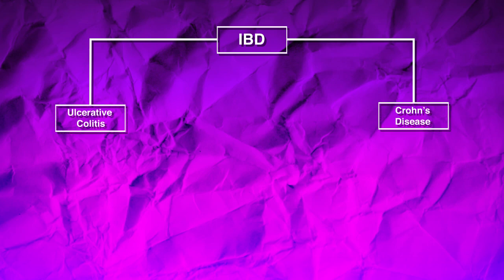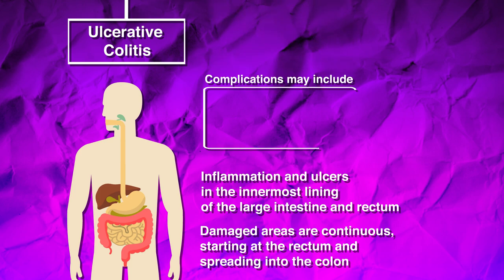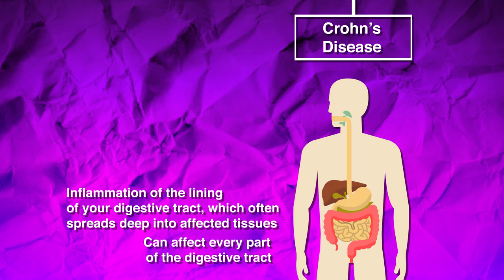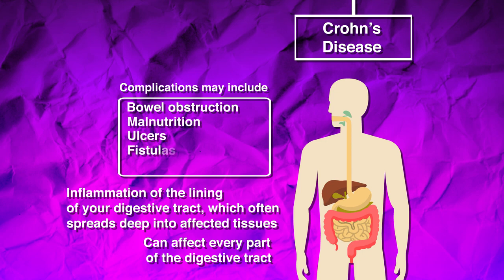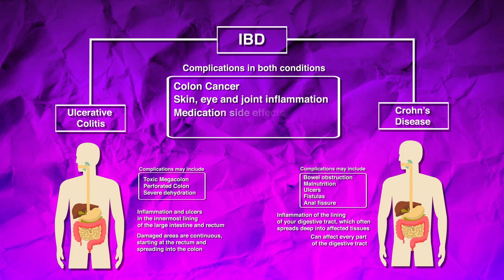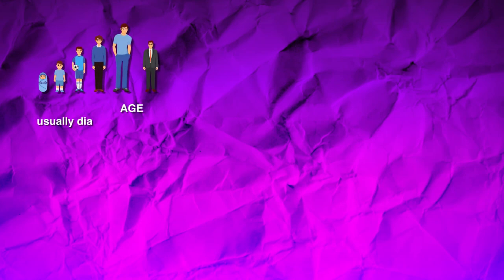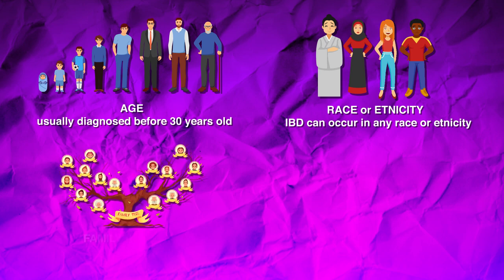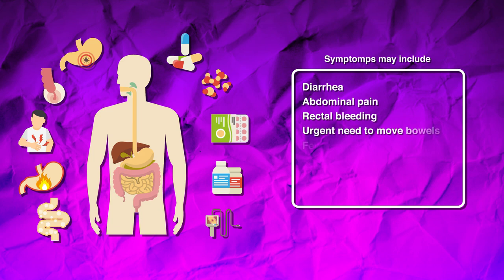Inflammatory Bowel Disease (IBD) - Crohn's Disease and Ulcerative Colitis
Special thanks to: Angelika Molenda, Crohn's and Colitis Foundation